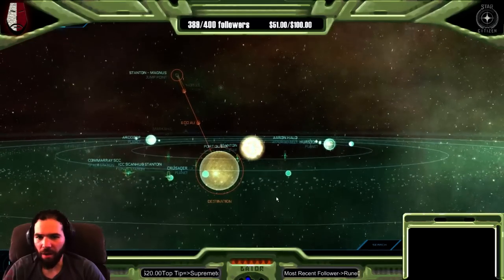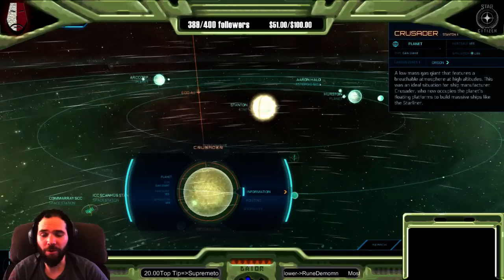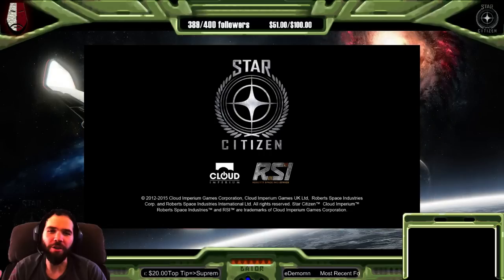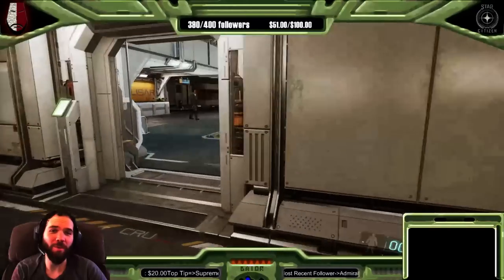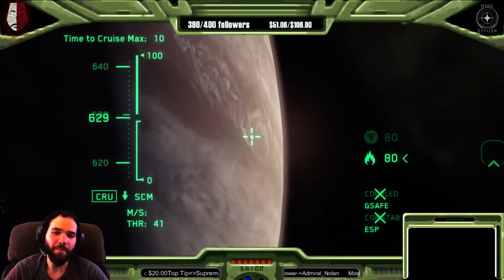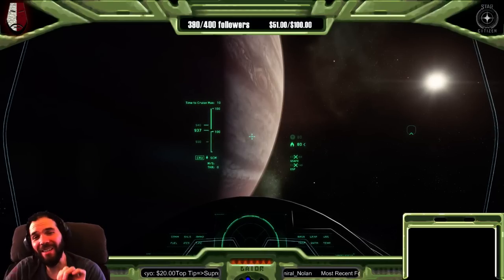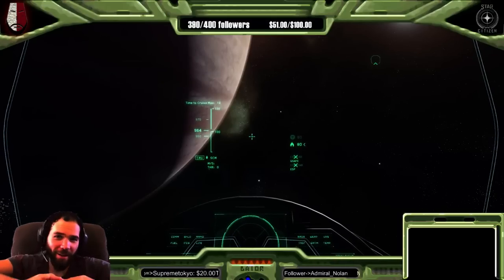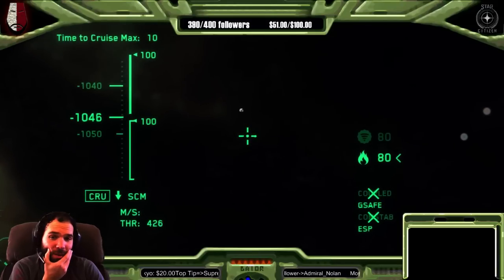Star Citizen - Introduction to the Crusader "Gas Giant"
From my Science Sunday stream, an introduction to the gas giant Crusader in Star Citizen alpha 2.0. Here I break down what's unique about it and why it's nothing like the gas giants you know.